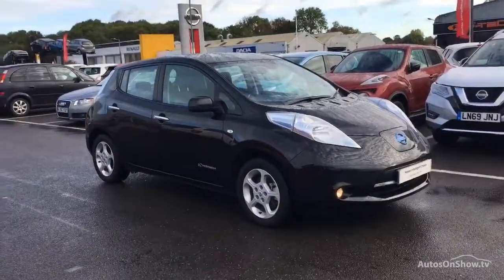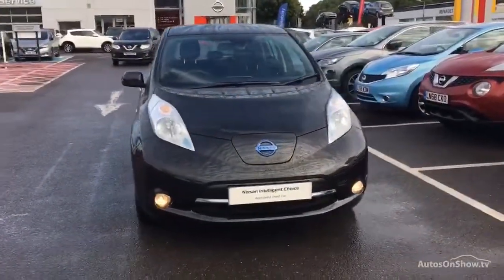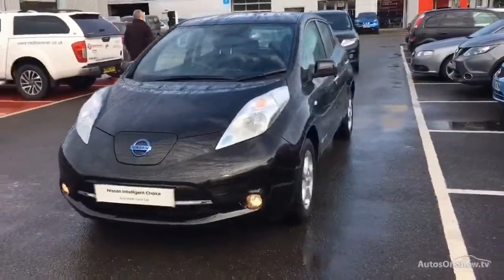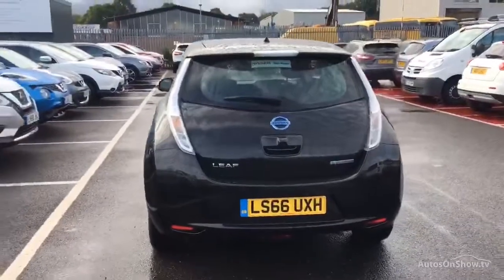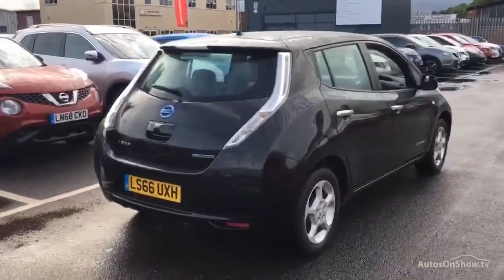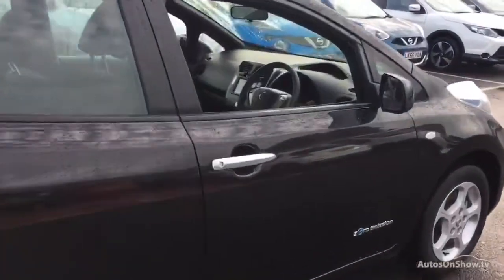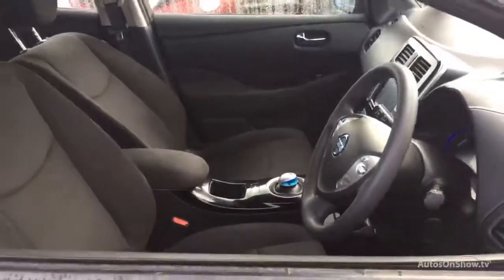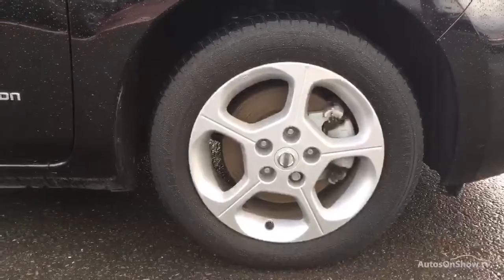NISSAN LEAF ACENTA BLACK 2016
2016 NISSAN LEAF ACENTA HATCHBACK ELECTRIC, in BLACK